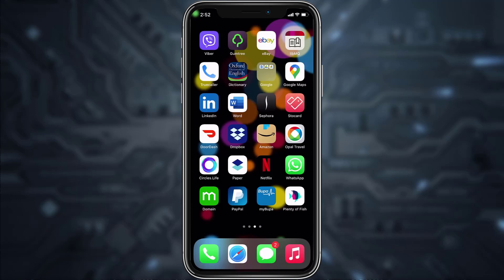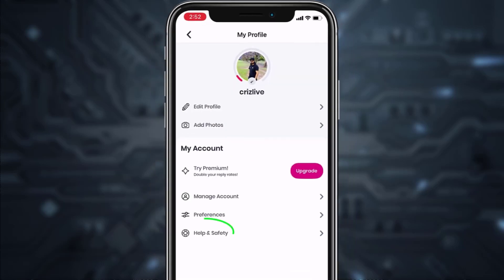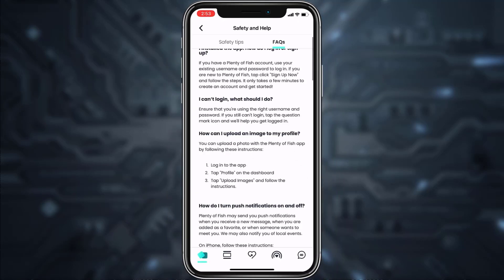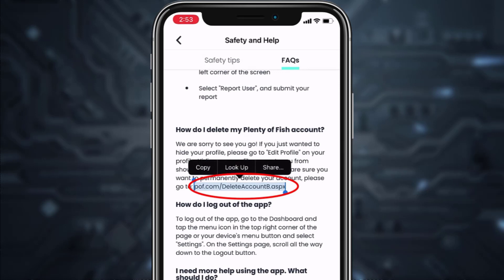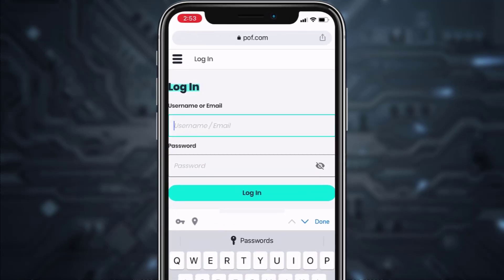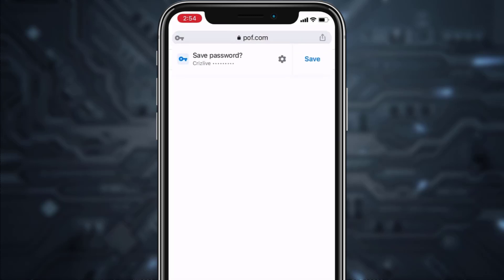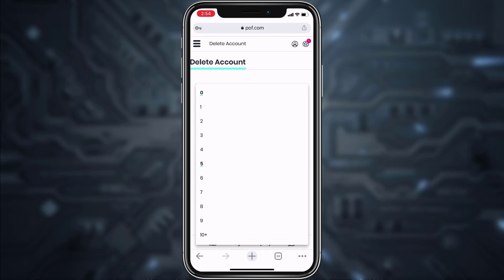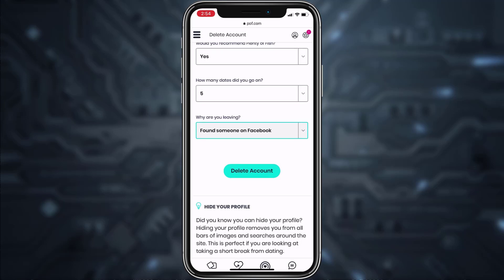Delete Your Plenty Of Fish Account | Delete PoF Account iPhone | 2021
Thinking of deleting your Plenty of Fish (PoF) account? Go ahead and simply follow the steps listed down below and your account will be successfully deleted:
1. First of all, open the PoF app on your mobile and log in to your account.
2. Tap on the small profile icon on the top left side of the screen.
3. Tap on Help & Safety followed by FAQ option displayed on the top of the screen.
4. Scroll down below until you see How do I delete my Plenty of Fish account? option and copy the given link.
5. Open any desired web browser and simply paste the link copied earlier.
6. Log in to your account if you haven’t and you will be directed to the account deletion page.
7. Answer the questions displayed as appropriate and finally tap on Delete Account and your account will be deleted successfully.

How To Delete Plenty of Fish Account on Phone
delete pof account on phone
how to delete pof account on phone app
how to delete a pof account on your phone
plenty of fish delete
delete plenty of fish account on app
delete pof account
pof mobile app
How To Delete Plenty of Fish Account
delete plenty of fish account on phone
delete plenty of fish account
delete pof account
delete pof
plenty of fish
how to
plenty of fish dating site